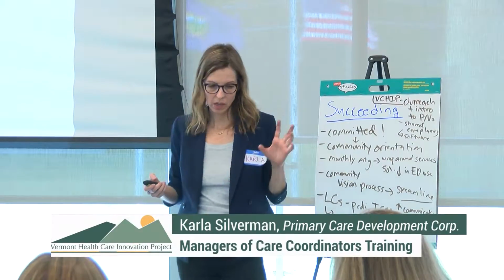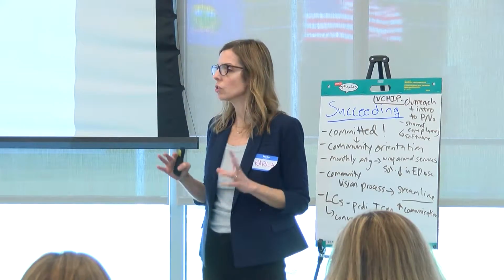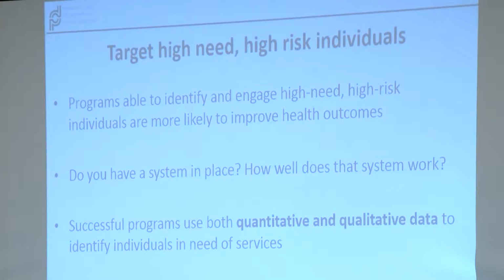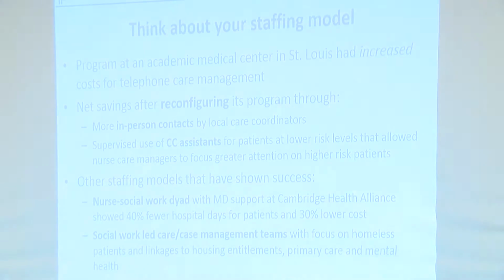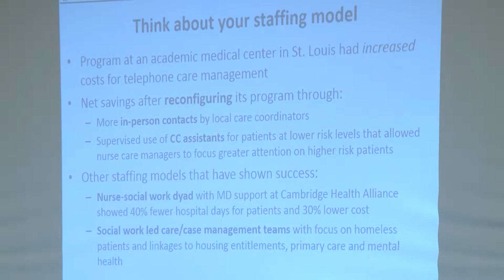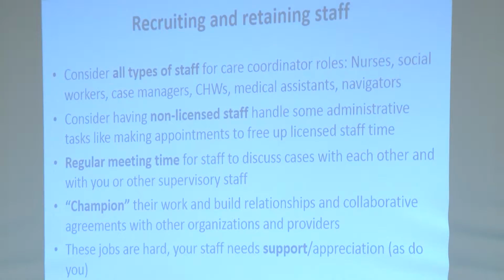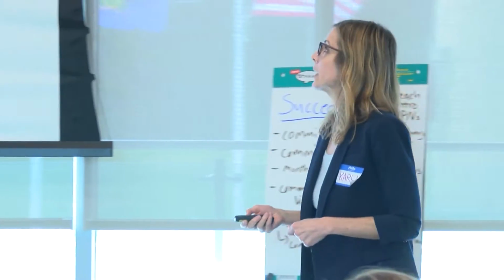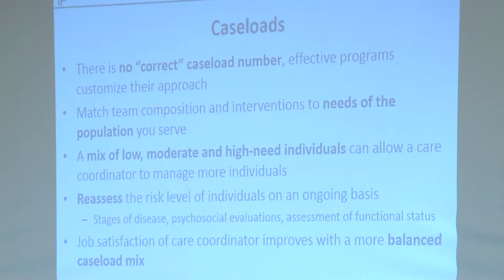Managers of Care Coordinators Training | Running Your Program 10/18/16